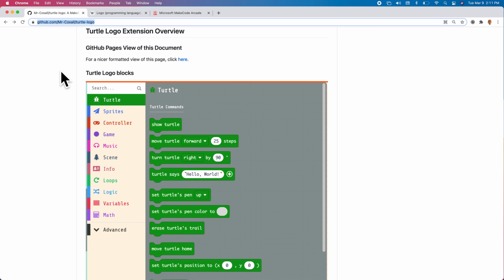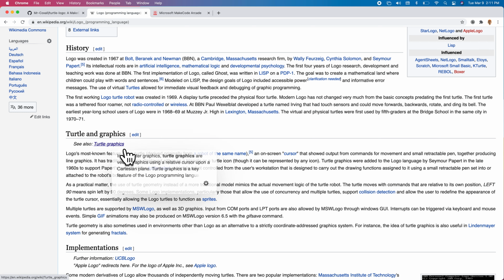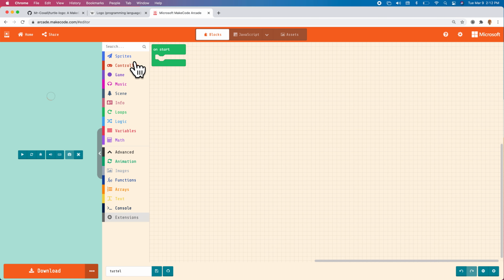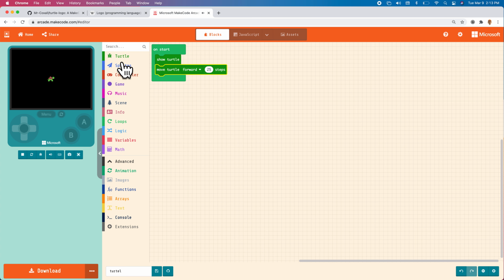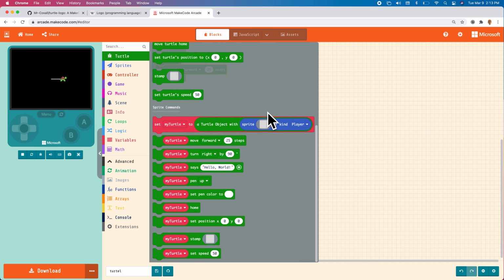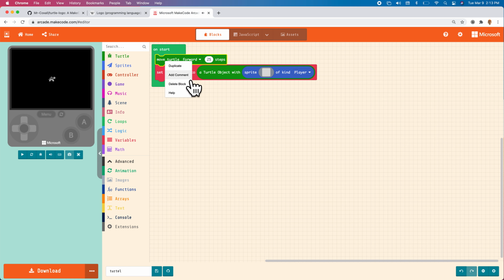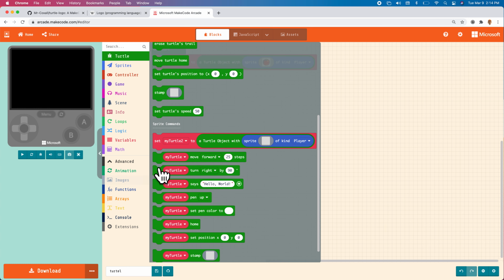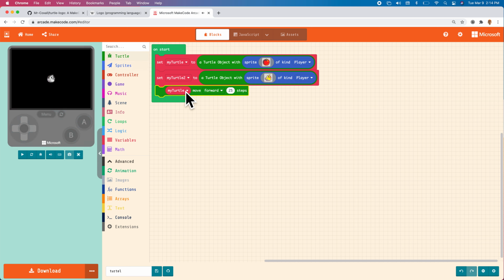Turtle Logo - Overview